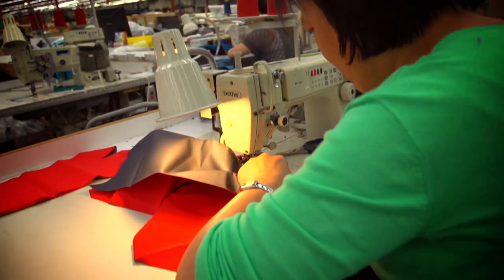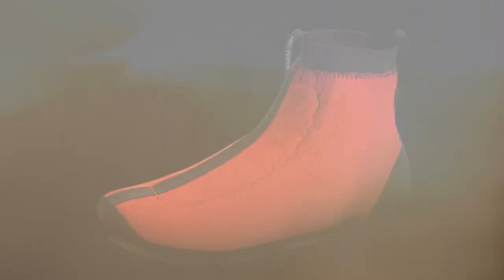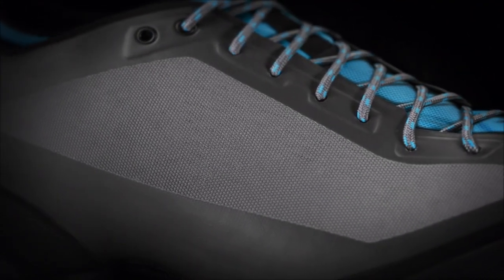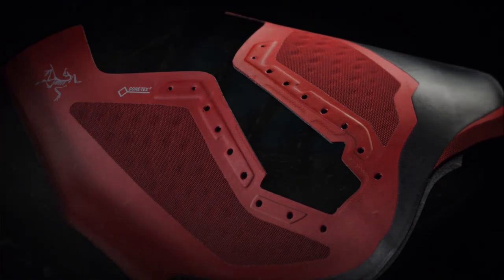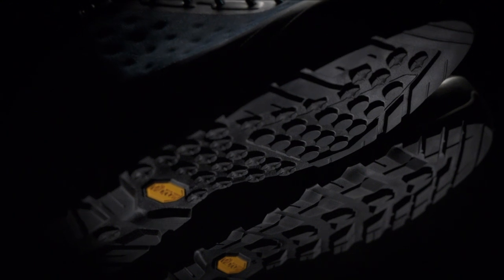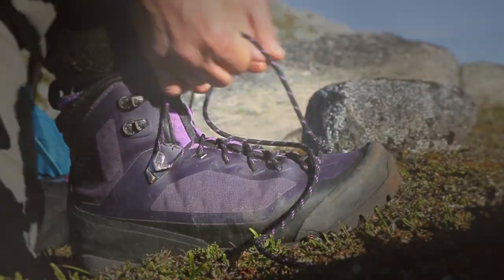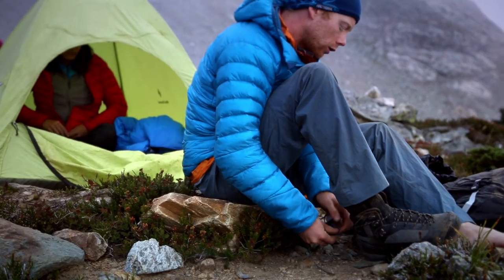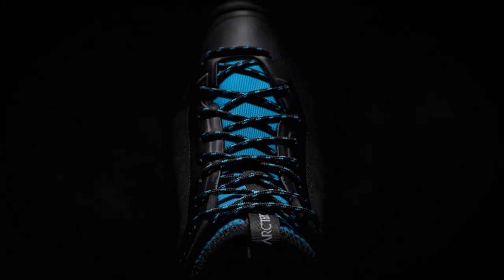Arc'teryx Acrux and Bora - A New Era In Footwear Design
EVOLUTION IN ACTION
Introducing a new era in technologically advanced mountain footwear - built the Arc’teryx way.

BUILD IT RIGHT
We challenge norms to solve problems. It gives us the freedom to think beyond current materials and construction. Our design style is minimalist. The simplest, cleanest, most efficient process yields products of unrivaled durability and performance

CRAFTSMANSHIP
We invest in time and reflection to create the essential elements of a design. We are dedicated to the highest standards of craftsmanship with a unique, meticulous approach to precision manufacturing

SEAMLESS ONE PIECE UPPER
-PU coated nylon textile provides air permeability with lightweight extreme abrasion resistance
-Smooth reinforced contact areas are constructed with two layers of highly durable TPU film
-Separate construction of the upper from the liner allows air movement increasing overall performance comfort
-All materials are hydrophobic providing fast dry time.

SECURELY WRAPPED COMFORT
The seamless one piece upper encases all components sealing the midsole from vulnerability to punctures, exposure and abrasion.

PREMIUM EVA MIDSOLE
We chose EVA foam for its soft resilient nature, high durability and its ability to absorb shock while providing precision stability.

ENHANCED STABILITY AND TRACTION
Smooth rounded heel improves surface contact increasing traction, stability and braking. “Y” groove allows midsole and sole to flex independently cushioning impact on rough, uneven terrain.

PRECISION GRIP
Vibram® has a long standing reputation as the leader in high performance outdoor soles. We developed the patterns we wanted for our footwear and collaborated with Vibram® to design high-performance soles specifically suited to our needs